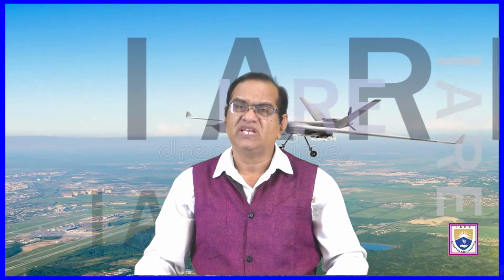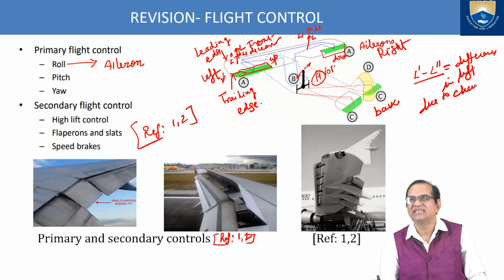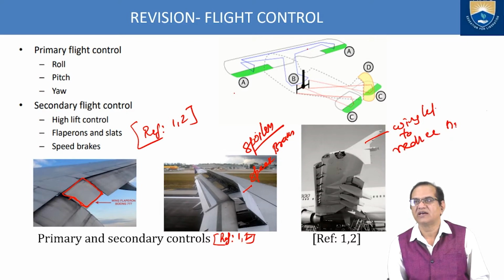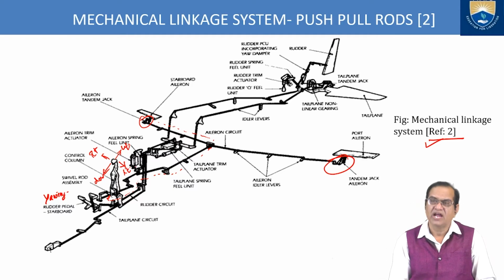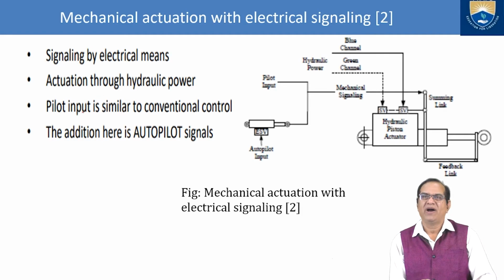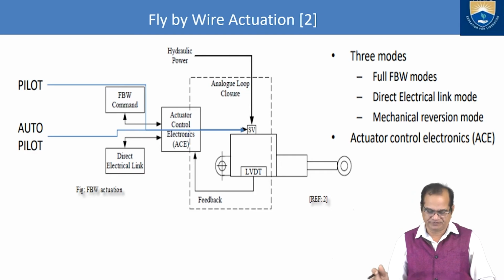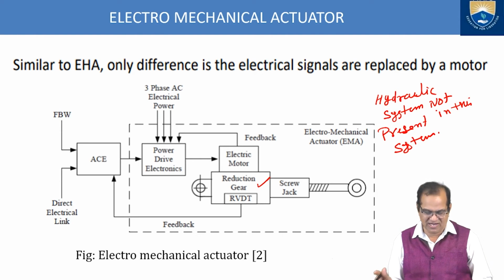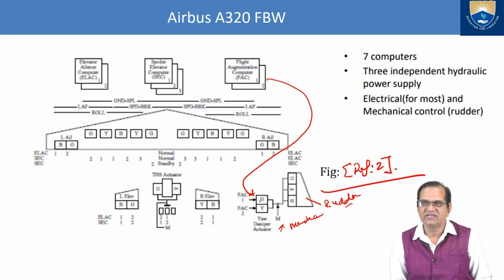A Case Study on Fly by Wire System of Aircraft by Dr. Yagya Dutta Dwivedhi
A Case Study on Fly by Wire System of Aircraft by Dr. Yagya Dutta Dwivedhi | IARE

Telangana, India.